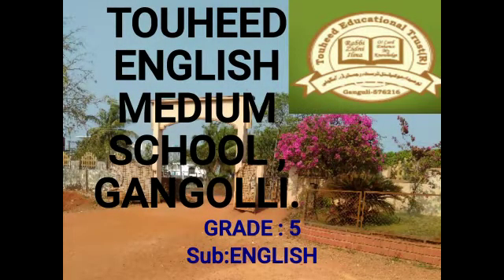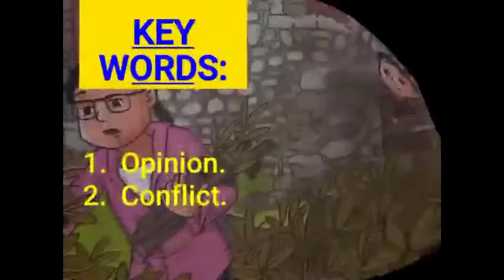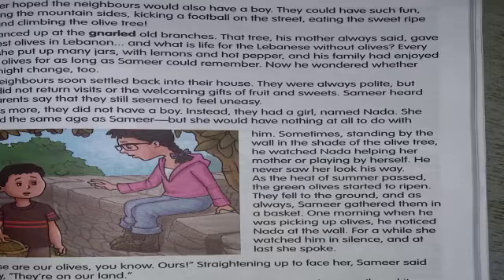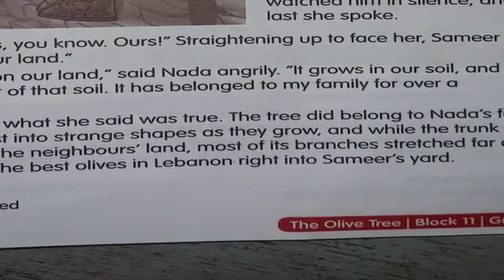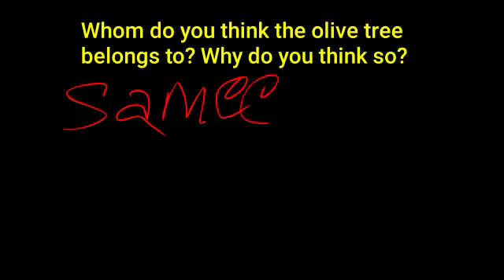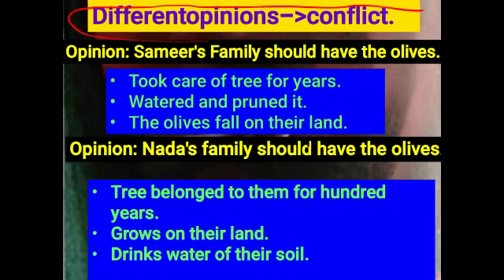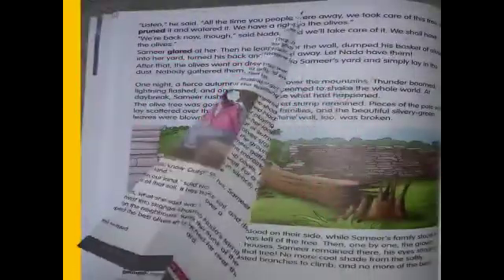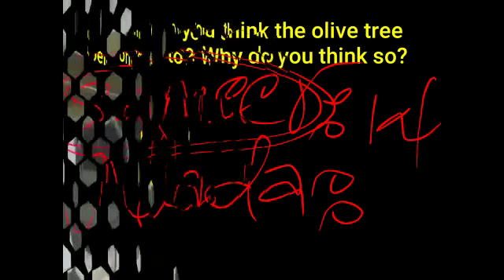XSEED, Grade:5,English. Block : 11, Lesson1 ( Identifyingconflict in a story)